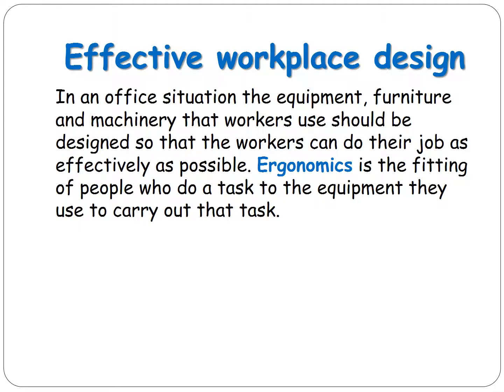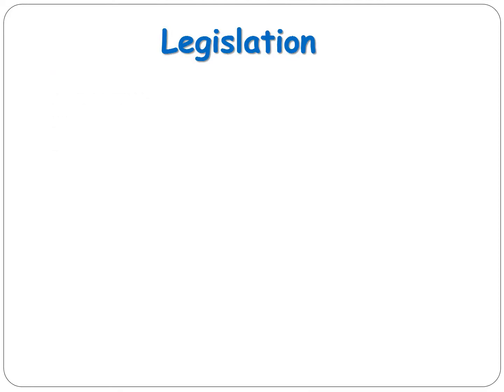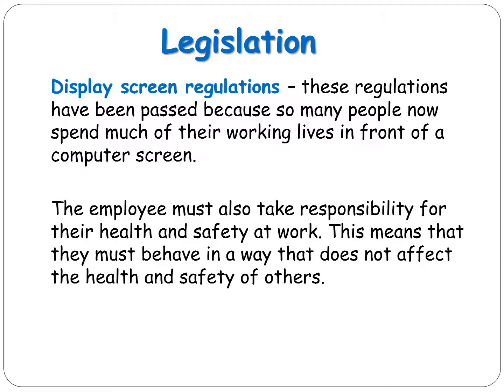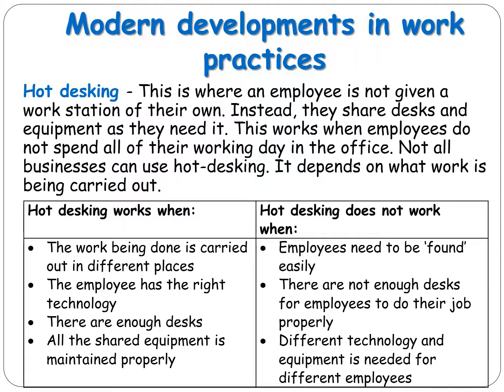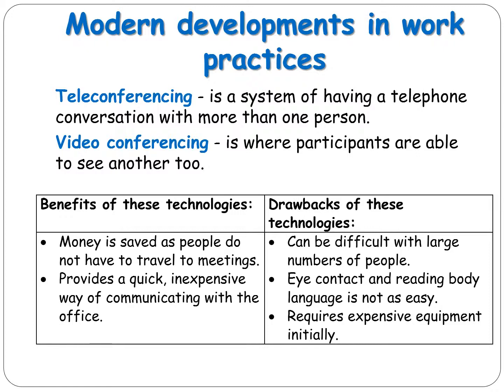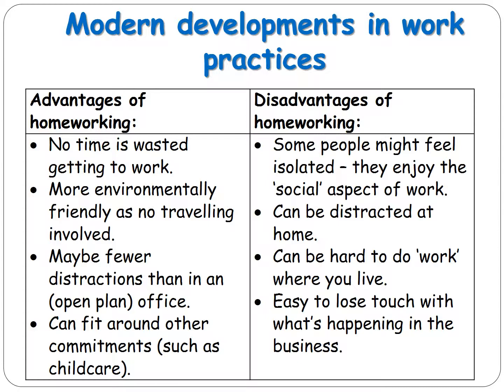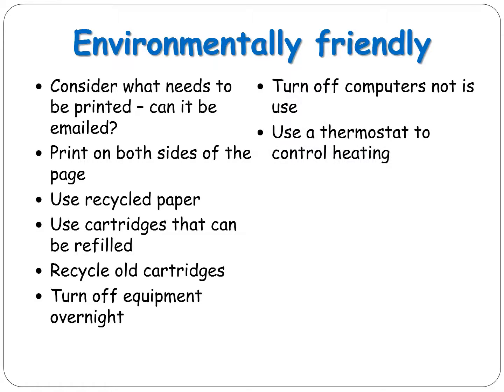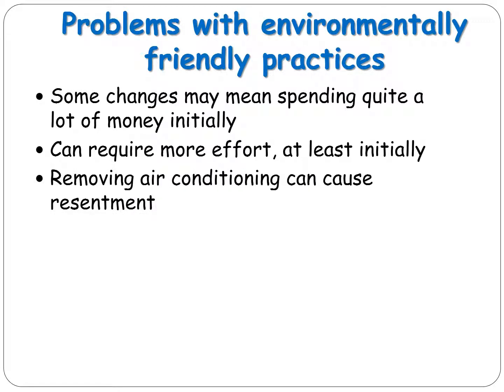Unit 3: In the workplace (1/2) BCS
A video summary of Unit 3: In the workplace.
This is video 1/2 about the workplace for the AQA BCS Theory Exam.
This is video 5/8 in this series.